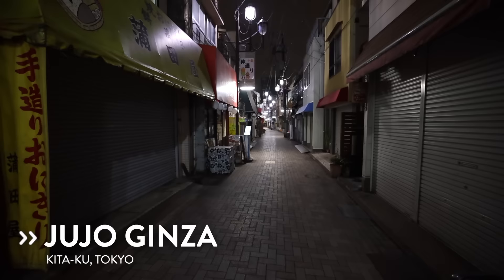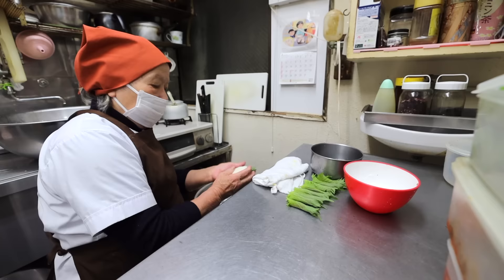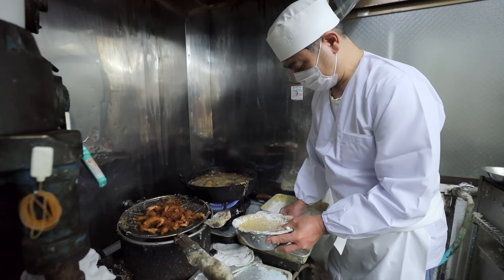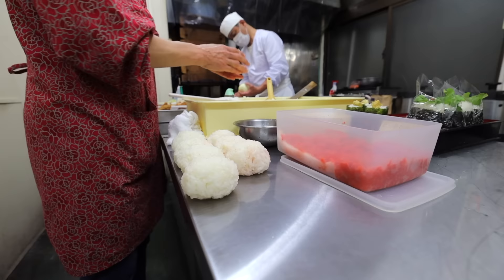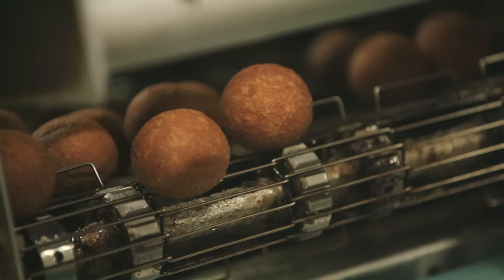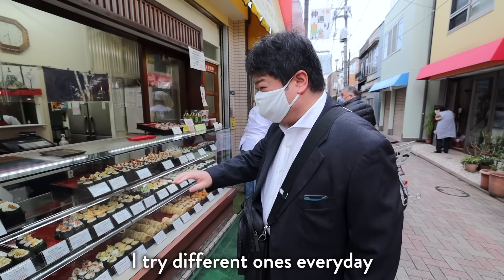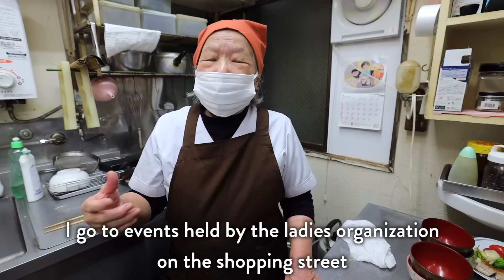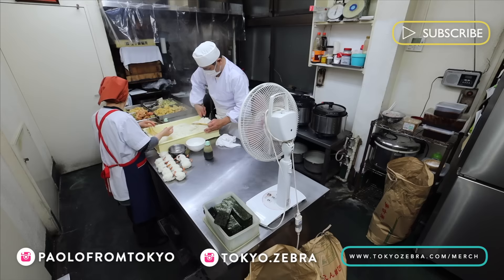Behind the Counter at a Japanese Onigiri Shop w/ +50 kinds of rice balls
Japanese Onigiri Rice Balls made at this Tokyo hidden gem shop in Jujo Ginza.  Today I’m taking you behind the counter for a Tokyo food tour at my favorite speciality onigiri, Japanese Rice ball shops in Tokyo, Kamataya. Hidden behind the Jujo Ginza Shotengai on a side street, about a 5 minutes walk from Jujo Ginza station, this onigiri lover’s paradise has been warming the heart’s of customers while also filling their stomachs with a unique variety of their culinary delights for over half a century.  And of course, I’m going into their kitchen to show how it’s all made.  To maintain the shop’s high quality standards, the shop carefully selects the best rice made in Japan each year to use in their onigiri, but with more than 800 rice cultivators in the country, it could be quite a task.  I guess that what it takes make some the best onigiri in Japan.   When Soeno san started, the shop wasn’t doing well, so he decided to add Shrimp Tempura Onigiri to their menu and it was a hit.  Motivated by the success and his natural passion to create, he soon found himself  in the onigiri business with an expansive menu of over 50 different types of onigiri even crafting seasonal items drawing inspiration from the season’s vegetables and proteins available on the market.  All of this, motivated by his secret Joy in seeing his customer’s satisfied reactions.

- Bitcoin: 1AUZW1Emio4qtRiBir3EUDey1zi3ssoRsw

___ Business ___

- Main Camera
(USA Link)

- Powered Mic
(USA Link)

- Mic
(USA Link)

- Portable TriPod
(USA Link)

- Gimbal
(USA Link)

- Drone (Original)
(USA Link)